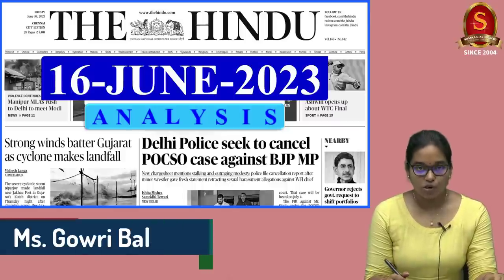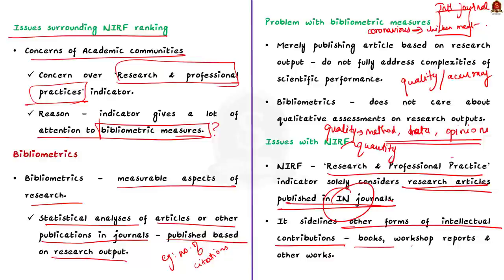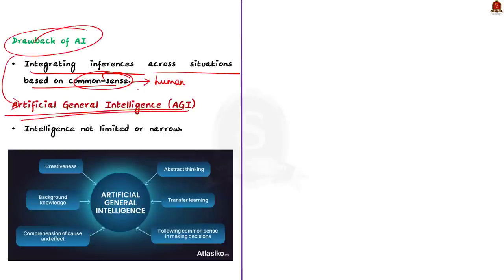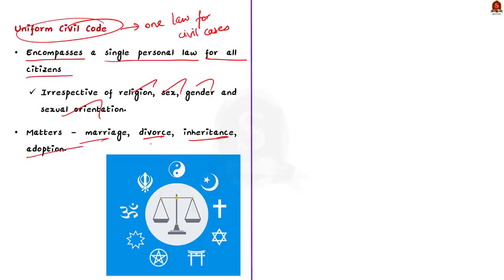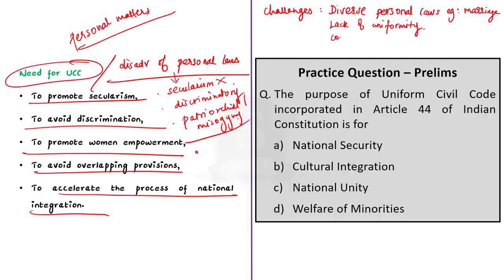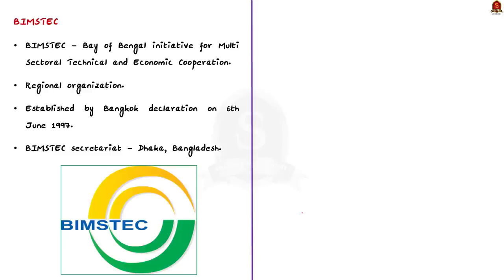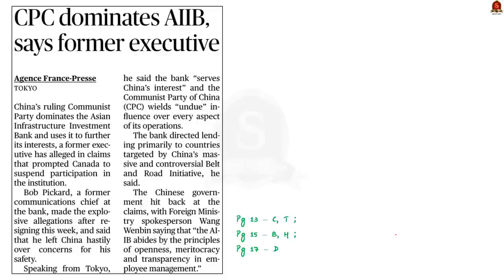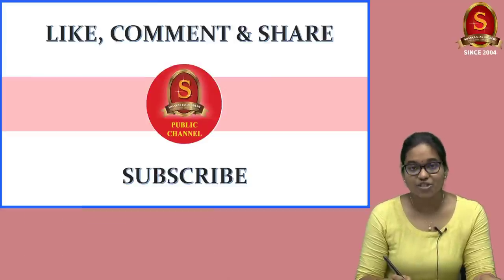The Hindu Daily News Analysis || 16th June 2023 || UPSC Current Affairs || Mains & Prelims '23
Notes convenient for printing:
a. Single Side Notes:

Time Stamping
►►Introduction - 00:00
►►List of Topics - 00:10
1. Is the ranking system of colleges flawed? (NIRF Ranking) - 00:29
2. Reflections on Artificial Intelligence, as friend or foe (Artificial Intelligence) - 07:15
3. Code red (Uniform Civil Code) - 13:52
4. Police seek to cancel POCSO case against MP (POCSO Act) - 20:22
5. BIMSTEC to adopt Bangkok Vision 2030 at next summit (BIMSTEC) - 24:17
6. CPC dominates AIIB, says former executive (AIIB) - 27:47
7. Prelims Practice Questions - 31:35
8. Mains Practice Questions - 34:01